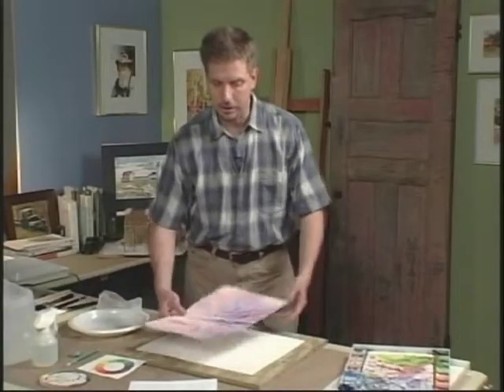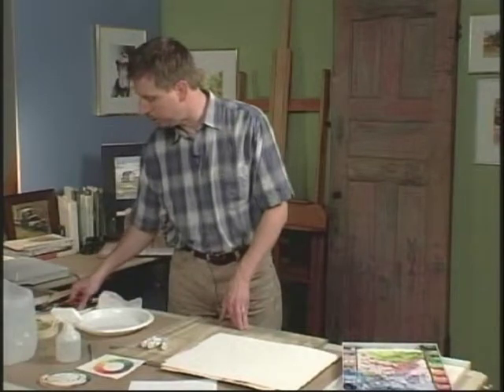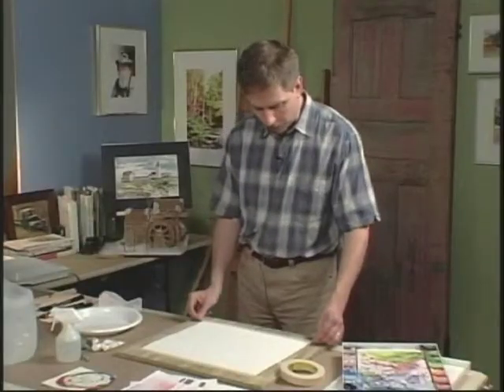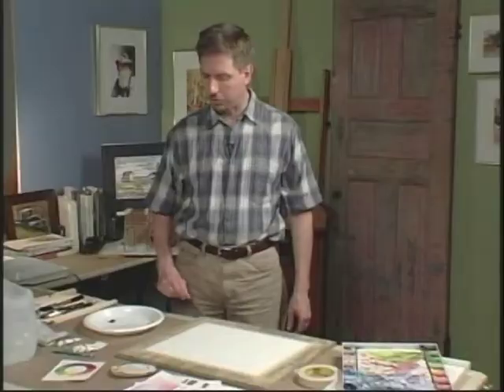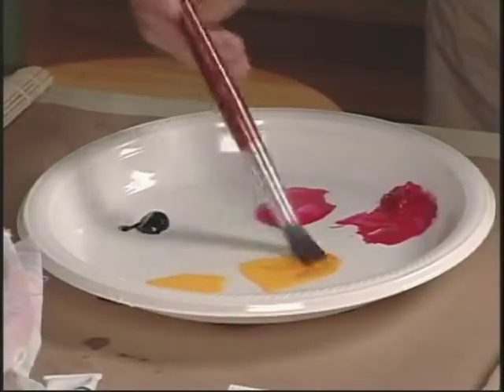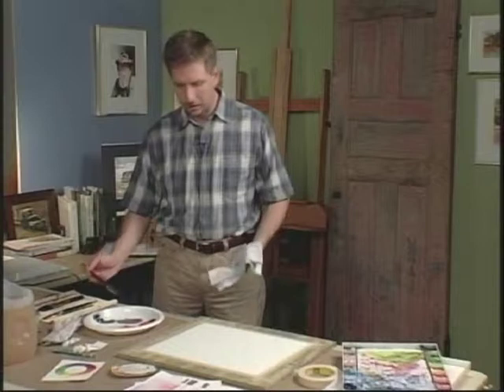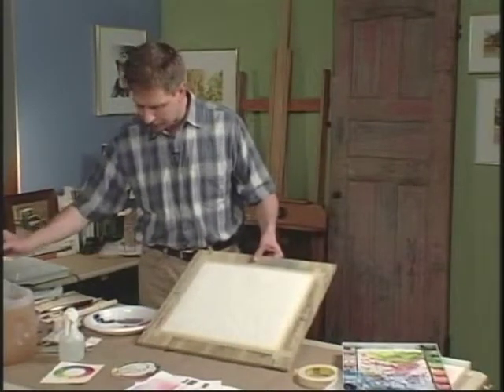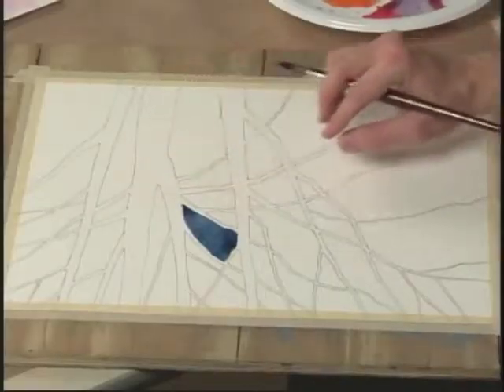Watercolor For The Absolute Beginner